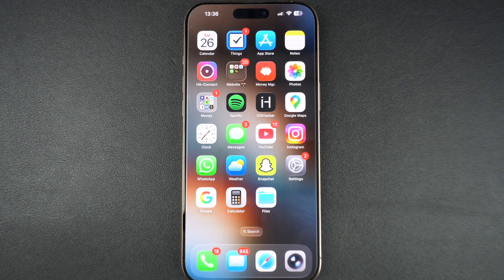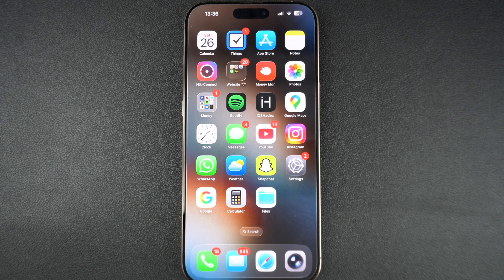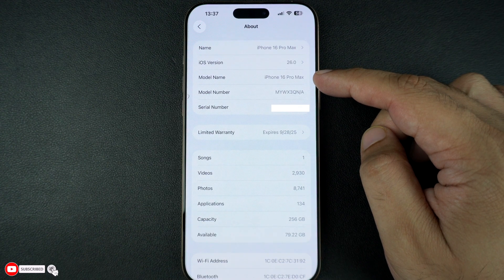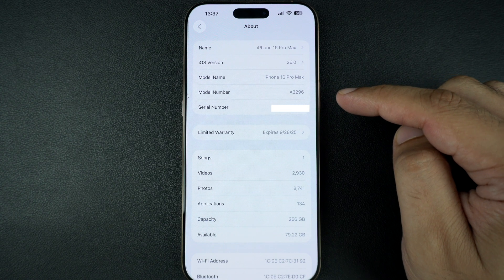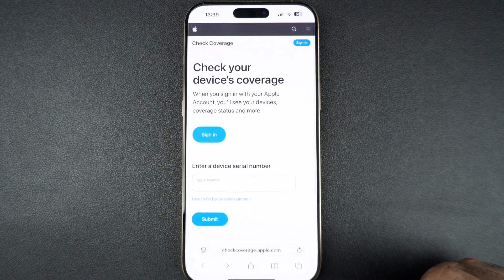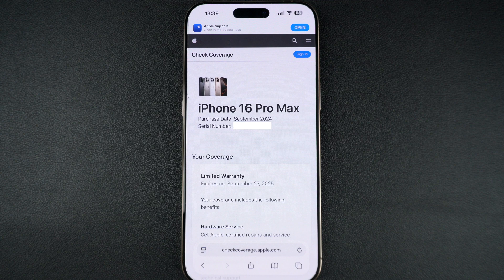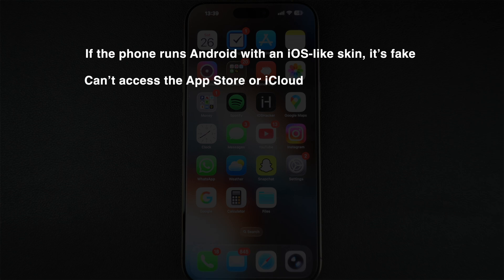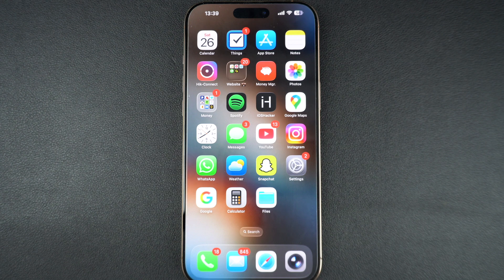How To Find iPhone Model and Verify If It's Genuine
In this guide, we show you how you can find model of your iPhone and verify if it's genuine or an authentic Apple device.